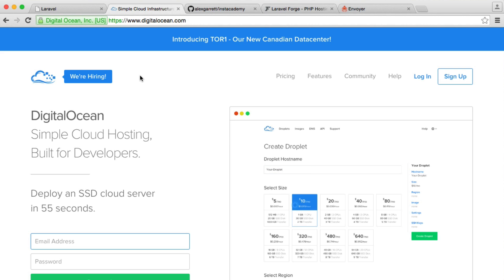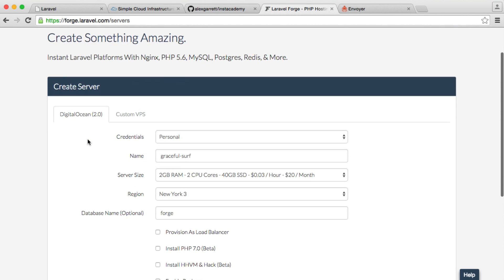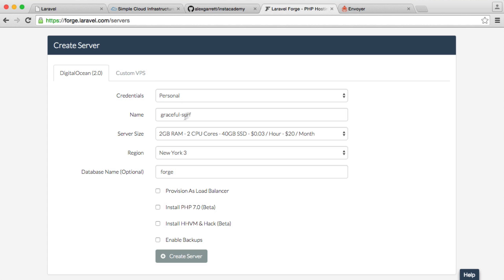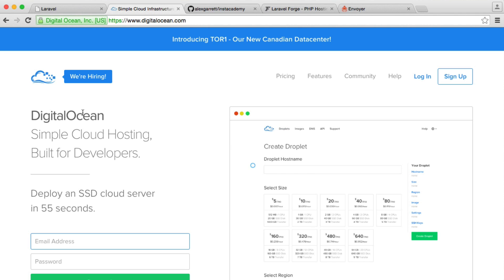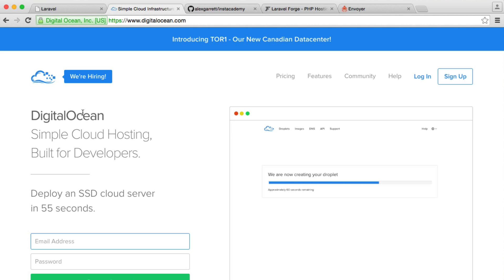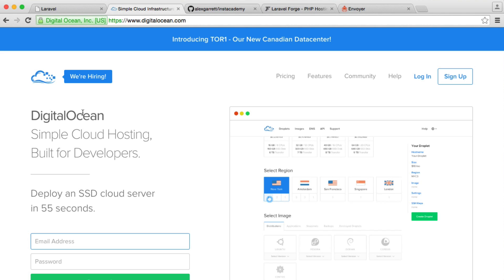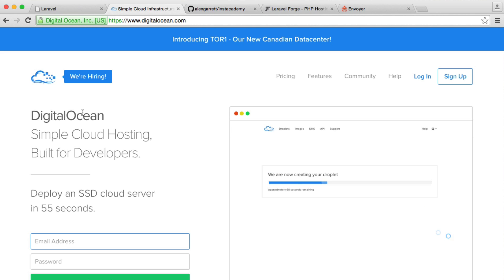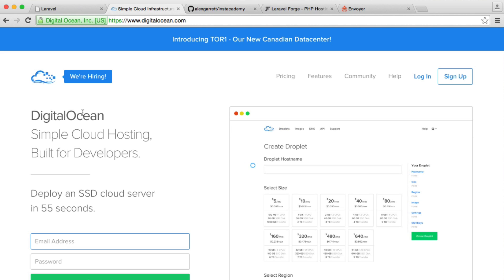Deploying Laravel Applications with Forge and Envoyer: Why DigitalOcean? (4/11)